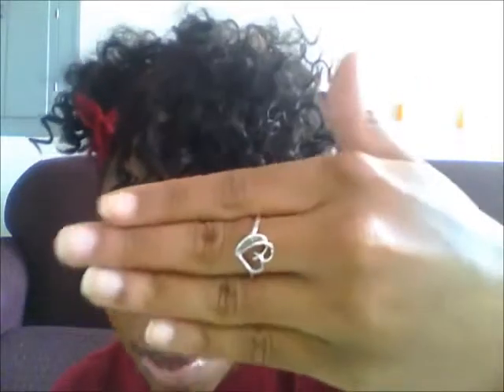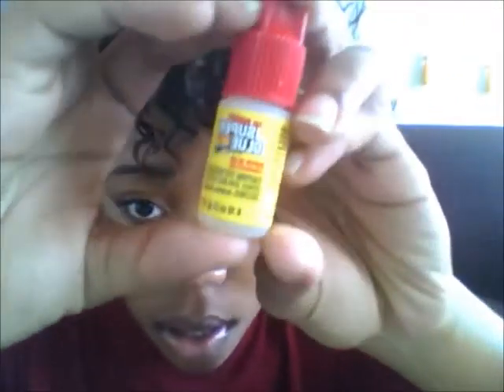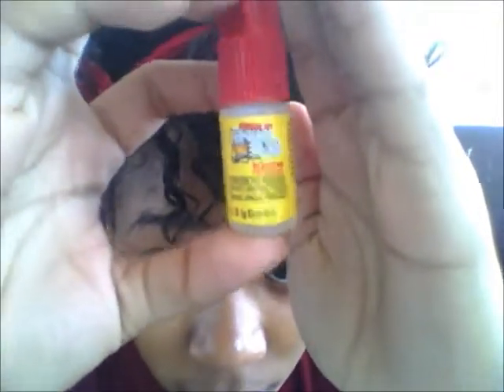Beauty Secret: How to get those nails hard!